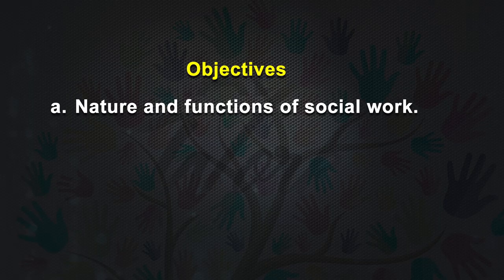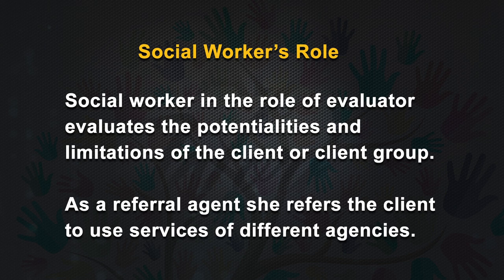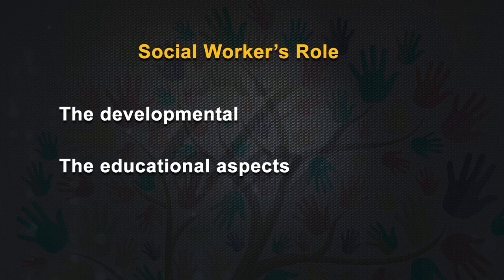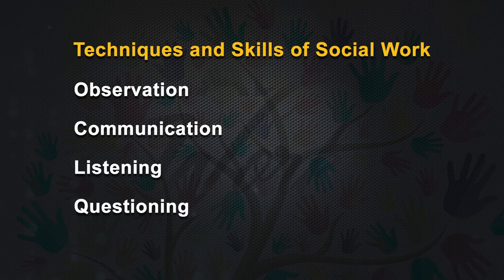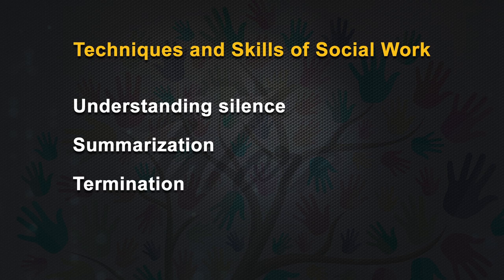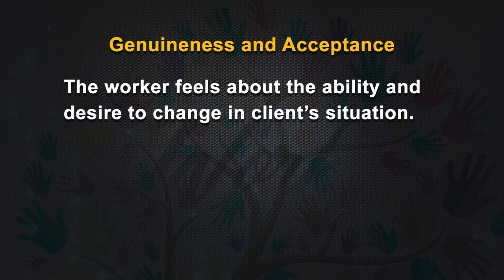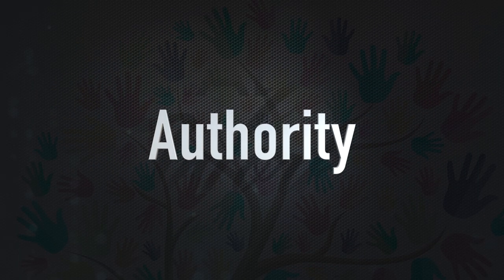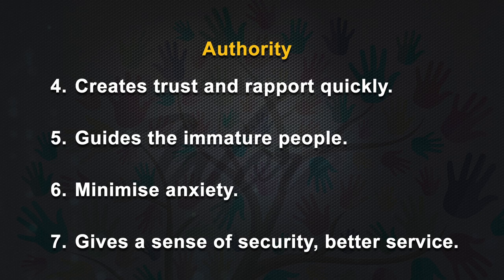Social Worker as a Counsellor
Both social work and counselling are professional services provided to the individual to help them solve a problem situation. Social worker uses not only counselling but also methods of social work namely case work, group work, and community organisation in addition to counselling.